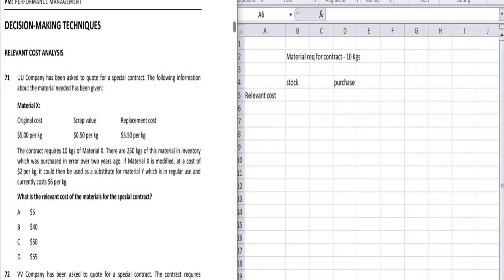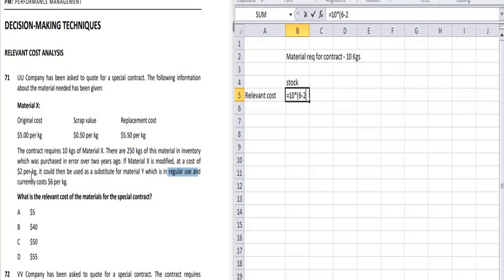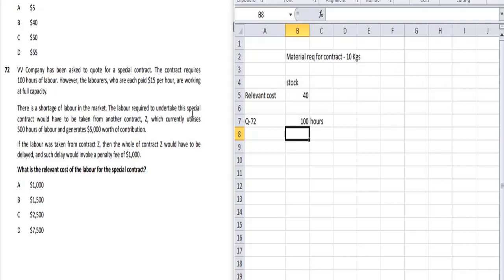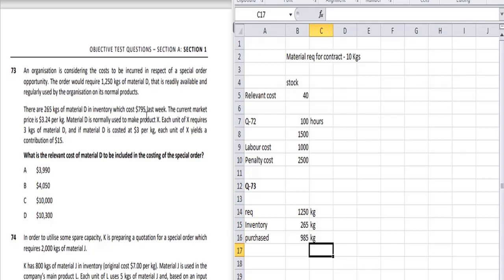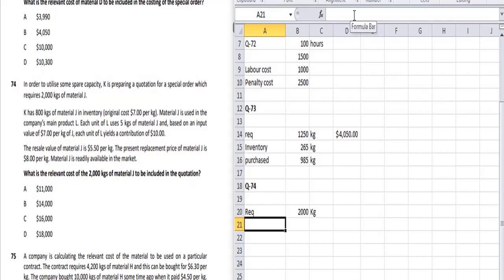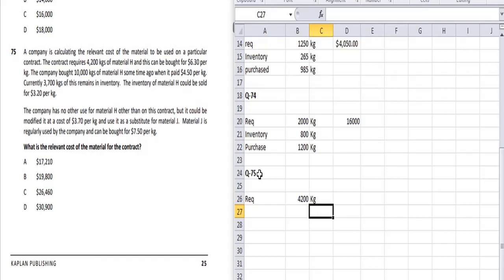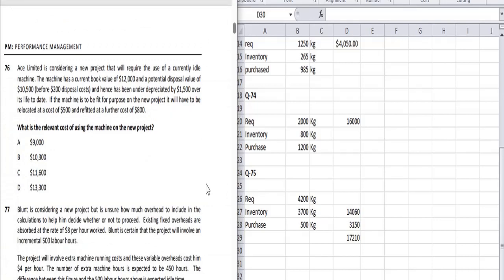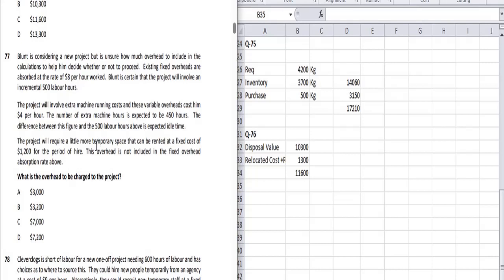ACCA -F5/PM| Performance Management | Kaplan Exam Kit |Section A |Relevant Costing-Questions |Part-1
Topic :
ACCA -F5/PM| Performance Management | Kaplan Exam Kit || Section A |Relevant Costing |Part-1
Description:
Youtube/Facebook/ Instagram/Twitter : Manuishu Acca Classes
acca f5,
acca PM,
F5 ACCA,
PM ACCA,